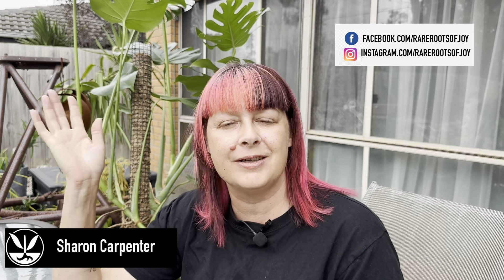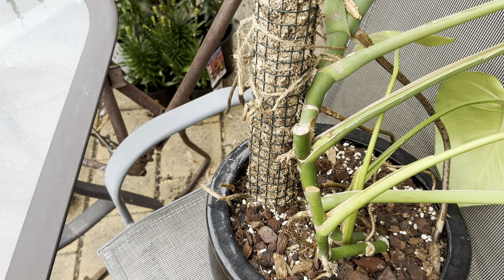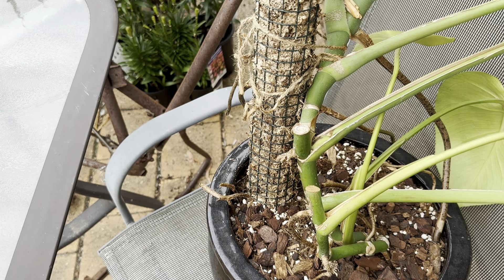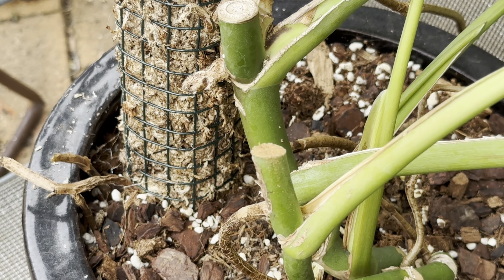How and Why I Prune My Indoor Houseplants | Pruning My Monstera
In this video, I explain what events and situations trigger me to give my indoor houseplants a prune. I also explain when the best time is to prune away.  Lets see why I am about to prune my Monstera deliciousa. Don't be afraid to give your plants a chop when the need arises.

📒 SHOW NOTES📒
For some, the idea of pruning plants is scary! In actual fact, pruning your plants is an activity that can be of much benefit to you and your plants. The key is knowing WHY we prune our plants and WHEN the best time to do it is.

To illustrate, we revisit one of my Monstera deliciousa plants, a subject of a previous video linked below. There is something going on with her that is a trigger for me to snip snip! Let's have a look at it.

⏰ TIMESTAMPS 🕣
0:00 Introduction
0:39 When to prune your indoor houseplants
3:00 Why we prune our indoor houseplants
5:50 The trigger to prune this Monstera
8:09 Sterilising cutting tools
8:44 Chopping off old leaves
8:57 Cutting the stem in between nodes
10:40 Sealing the cut with cinnamon
11:20 Key takeaway messages
11:37 What to do with the cuttings
11:55 Stem die back
13:43 Summary and Outro

🪴FEATURED PLANTS🪴
1. Monstera deliciousa
2. Hoya sussuela

This video is part of the This video is part of the Blackthumb to Greenthumb playlist

🌿Rare Roots Of Joy Nursery / Shop 🛒🛍️
Join the email list to get advance notice of product releases and other goodies!

Because YouTube notifications aren't very reliable, we also send email subscribers a monthly round up of long form vids that went live on the channel, so you don't ever have to miss out on a video.

❓Question of the Day: Is the Monstera your favourite houseplant? If so, say it in the comments. If not, what is your favourite.